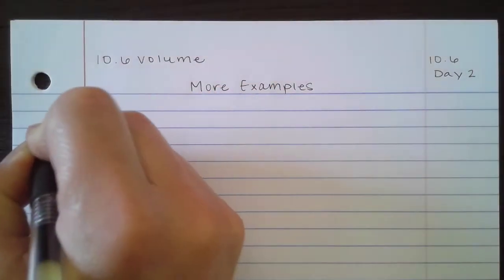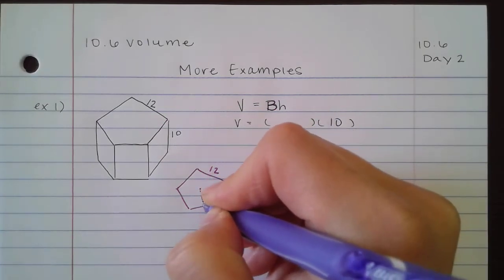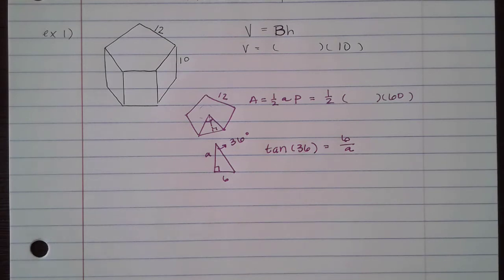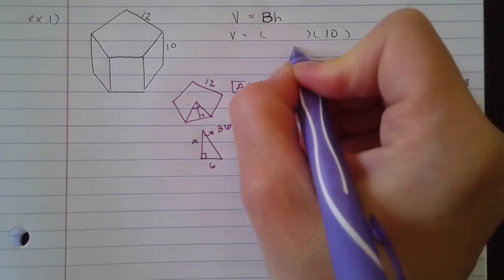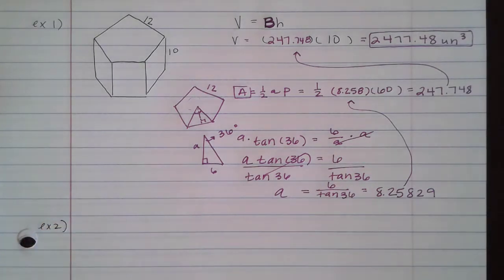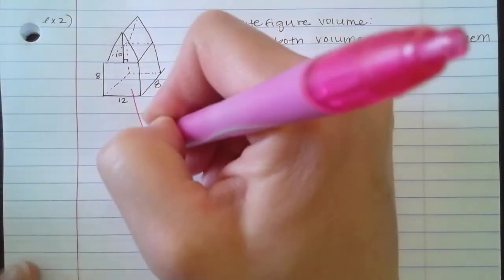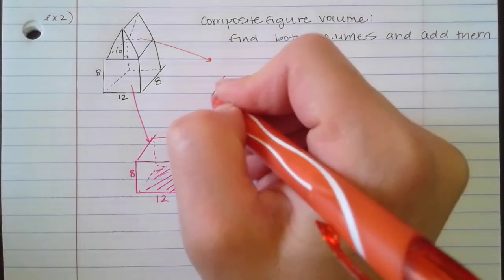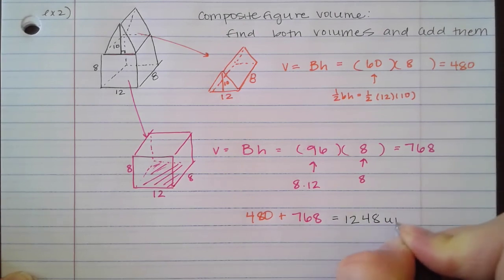Geo 10.6 Volume Day 2